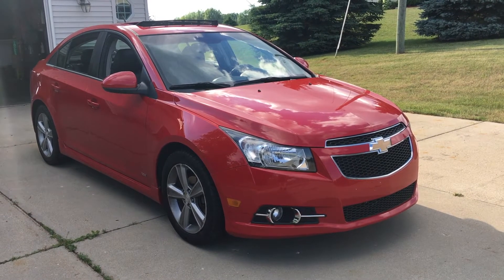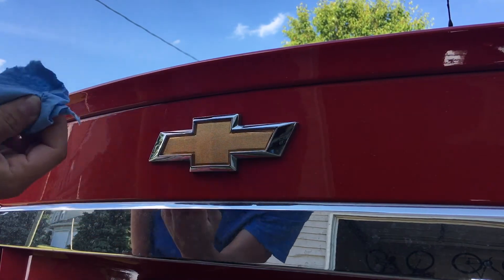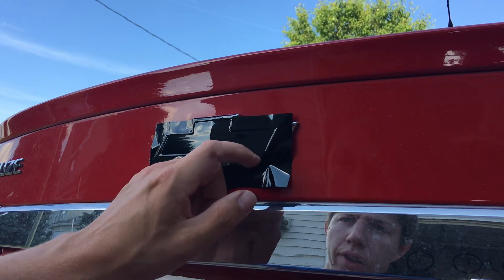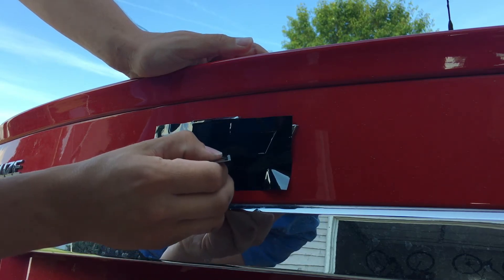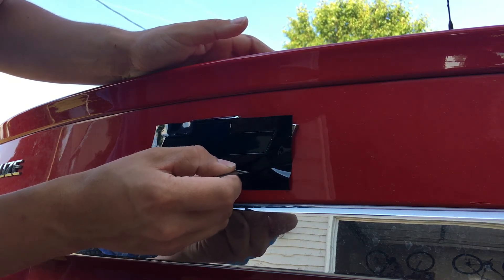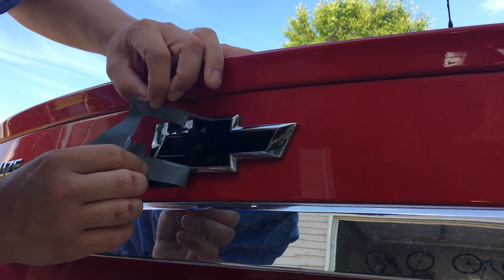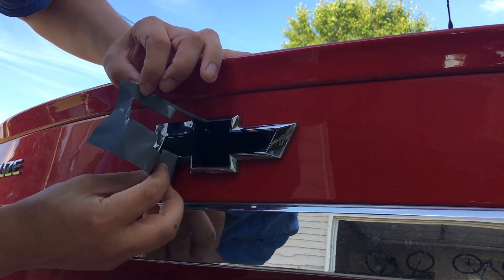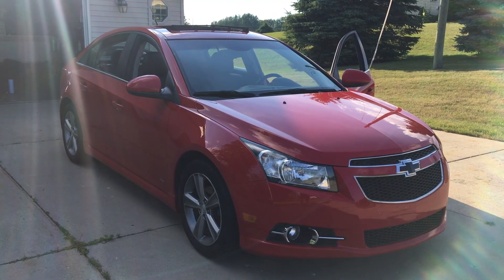Chevy Bowtie Black Vinyl Installation DIY on the Chevy Cruze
In this video, I show you how to black out the Chevy bowtie with vinyl on my Chevy Cruze.

Parts needed:
- Vinyl of your choice
- Razor blade (new)